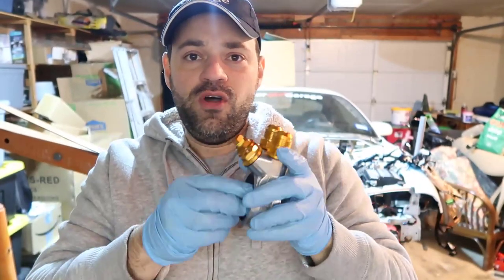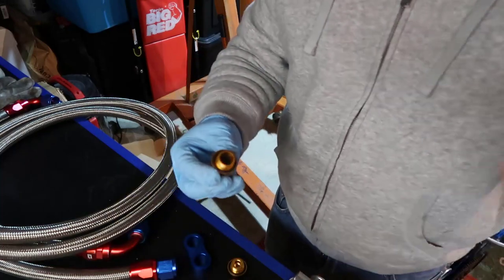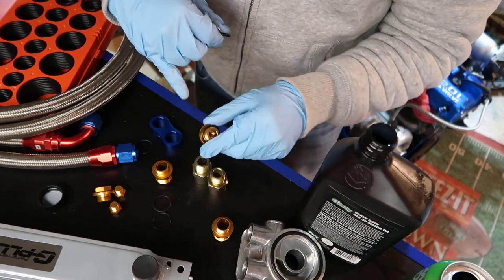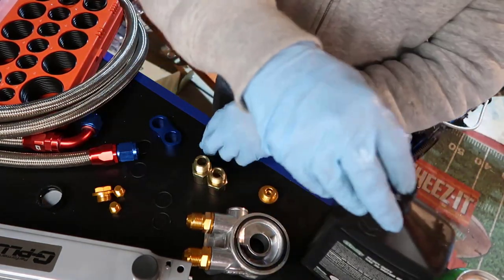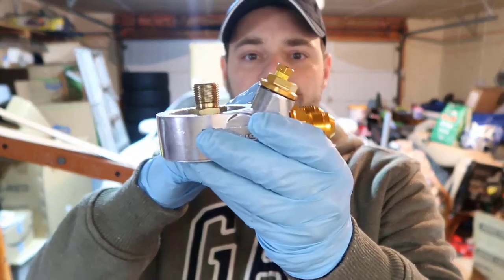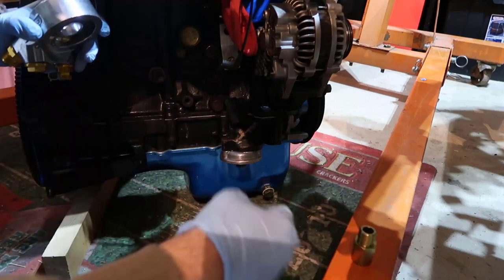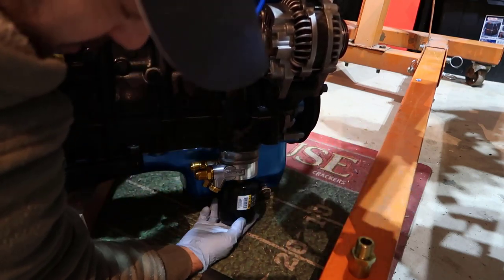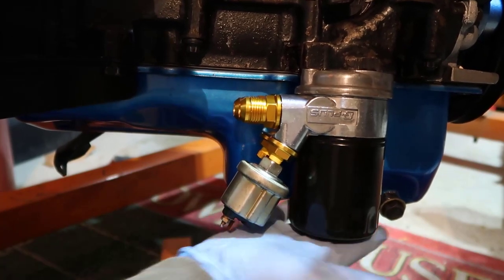Oil Filter Sandwich Adapter with Thermostat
Installing the oil filter sandwich adapter to later on install the oil cooler which will help me cooling the oil  from the engine and also to the turbo.

This is what I used:
- WIX filter for 420a with Sandwich Adapter
Do not recommend using the thermostat. I had Issues so link below is without it
- Oil Cooler 13 Rows
- Wrench Set
- SAE 30 Oil
- Latex Glove (Large is fine)